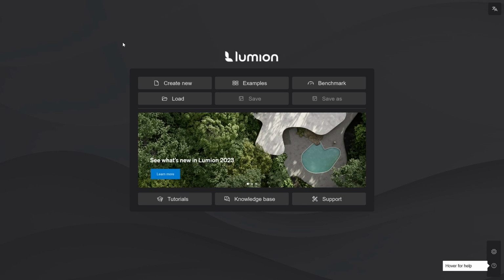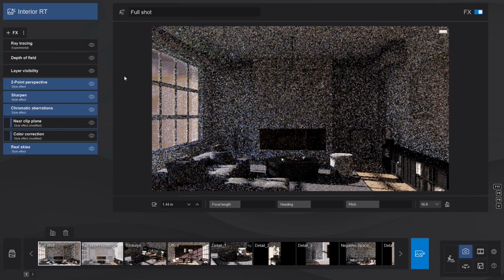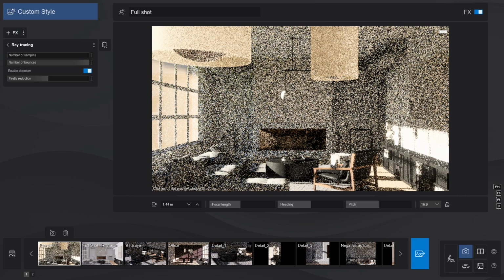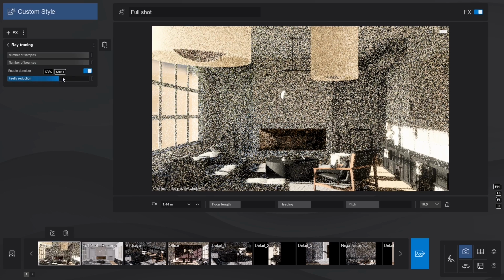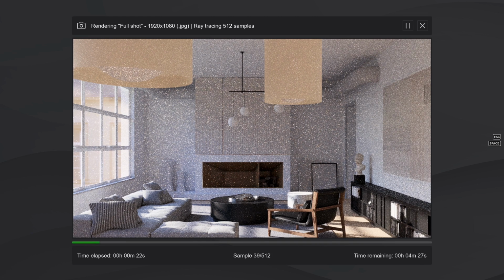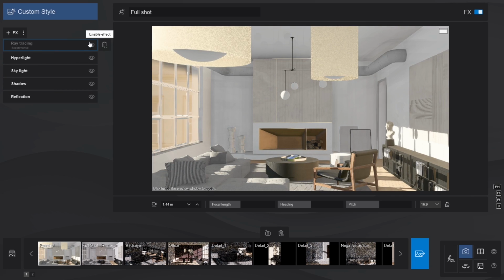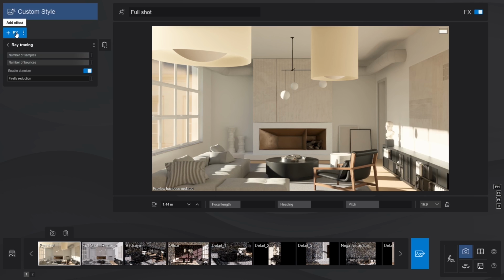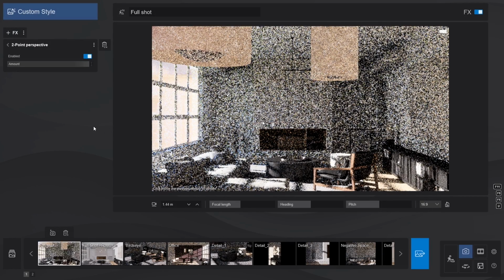All you need to know about ray tracing v0.9 in Lumion 2023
Lighting and shadows are one of the first things people notice about a design. The new Lumion 2023 render engine combines rasterization with ray tracing techniques in order to give you greater control over your lighting, shadows, and reflections. In this tutorial, you'll discover how the new ray tracing effect in Lumion works.

Lumion is now available as a 1-Year and 3-Year Subscription!

Never miss an update. Upgrade to a Lumion Subscription at a more affordable price

New to Lumion?